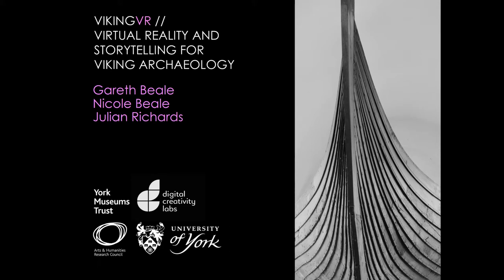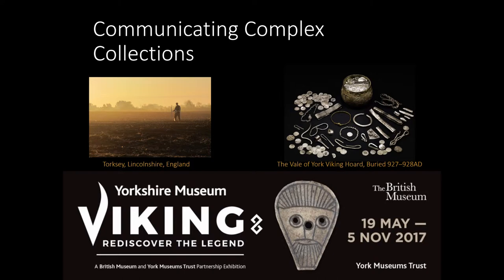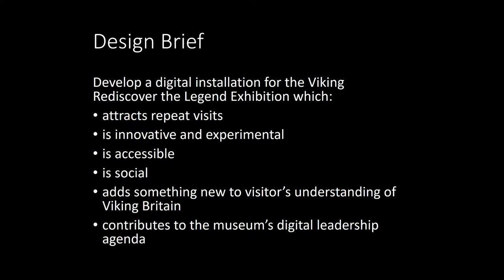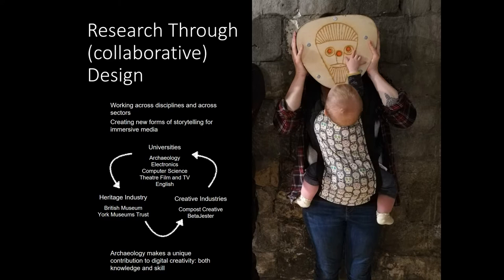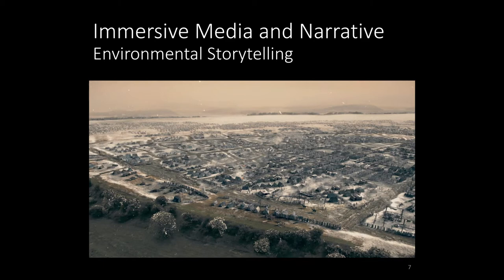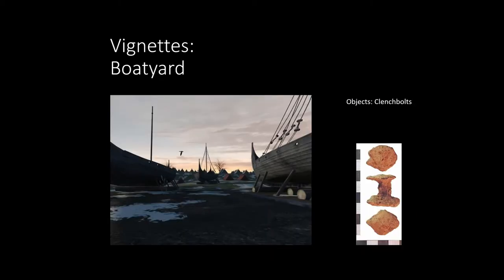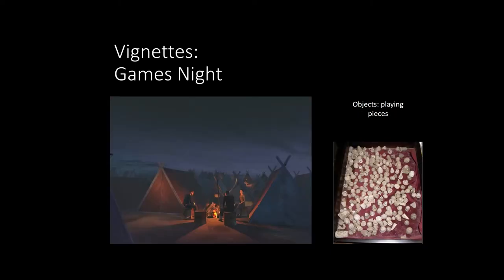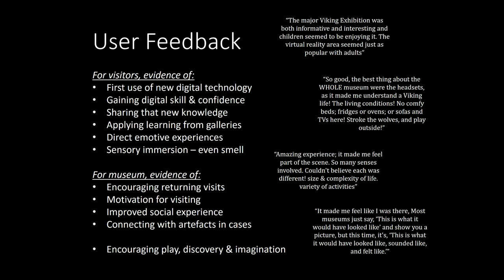Virtual Reality and Storytelling for Viking Archaeology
The emergence and increasing use of mixed reality and interactive media for cultural heritage has opened the door to new forms of interpretation and visitor experience. However, the development of compelling experiences that are sufficiently robust for use in a museum setting can be challenging. From 19th May to 5th November 2017 VikingVR, a bespoke VR installation designed by the University of York DiNAR project and York Museums Trust was installed at the Yorkshire Museum. VikingVR formed part of the York Museums Trust/British Museum exhibition “Viking: Rediscover the Legend” and was based on research into the winter camp of the Viking Great Army at Torksey in Lincolnshire, UK (Hadley et al 2016). VikingVR is an interdisciplinary and multi-institutional project which seeks to experimentally engage with the use of VR in a museum setting and to address some of the fundamental design challenges for immersive digital experiences. The project champions the use of VR within the museums sector and examines the potential for VR to present archaeological findings to public audiences whilst also addressing the strategic needs of the museum. C.82,000 visitors engaged with VikingVR and qualitative and quantitative methods of evaluation have been used to establish how far the VR has supported the agenda for both the museum, researchers, and visitors. For the first time, this paper will present the initial findings of this proof of concept project. Hadley, D.M., Richards, J.D., 2016. THE WINTER CAMP OF THE VIKING GREAT ARMY, ad 872–3, TORKSEY, LINCOLNSHIRE. The Antiquaries Journal, 96, pp.23–67.

(Gareth Beale, Nicole Beale)